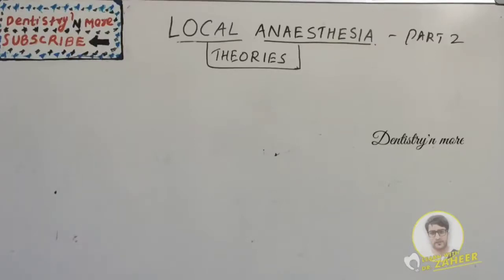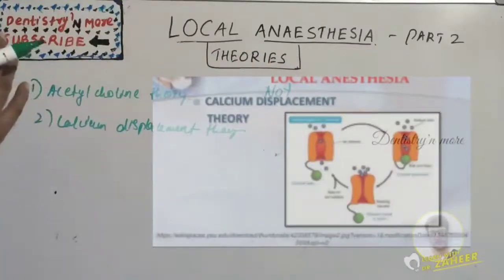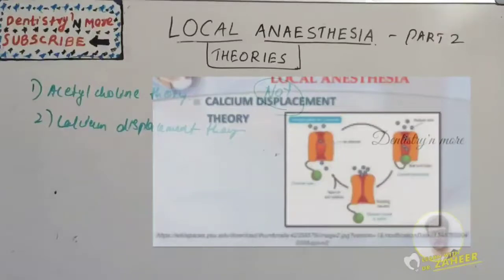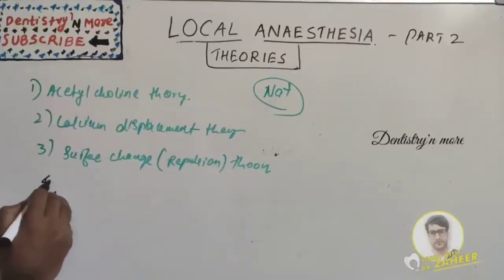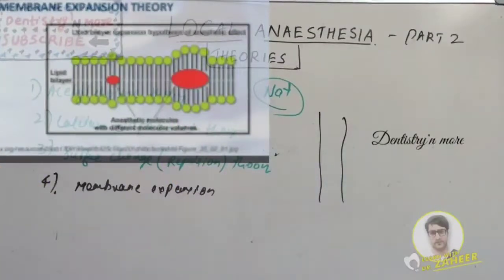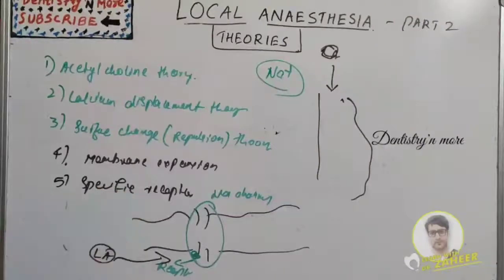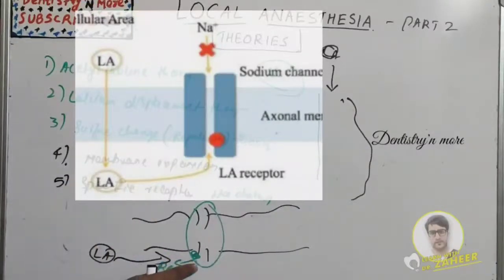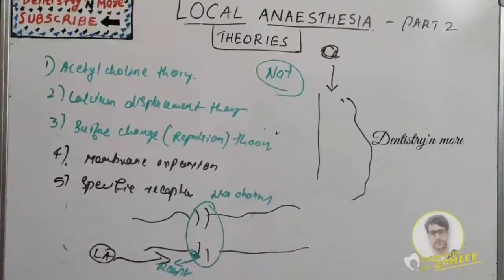LOCAL ANAESTHESIA PART 2- THEORIES OF LOCAL ANAESTHESIA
One of the most important elements of pain management in dentistry is the capability to provide effective local anesthesia. The local anesthetic agents available today provide the practitioner multiple options to effectively manage the pain associated with dental procedures.

These agents are extremely safe and fulfill most of the characteristics of an ideal local anesthetic. They all can be administered with minimal tissue irritation, have an extremely low incidence of allergic reactions, while providing rapid onsets and adequate durations of surgical anesthesia.

Theories of local anaesthesia

1) Acetylcholine theory
2)Membrane expansion theory
3) Surface charge theory
4)Calcium displacement theory
5) Specific receptors theory

Mic used

2)Oral medicine & Radilology

3)Oral pathology

4)Pedodontics

5)Orthodontics

6)Public health dentistry